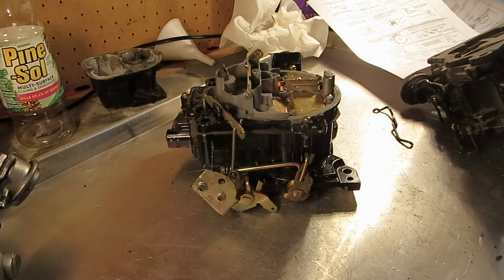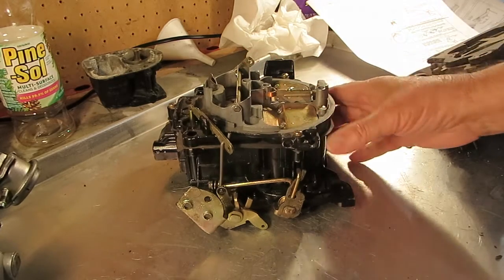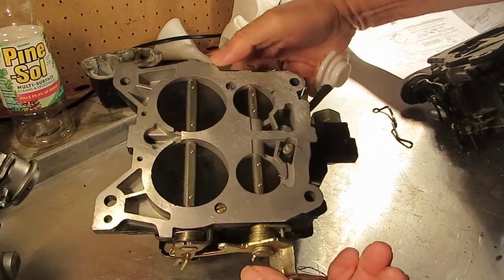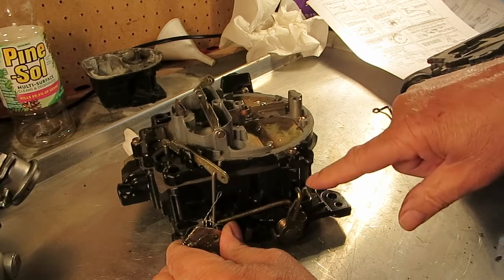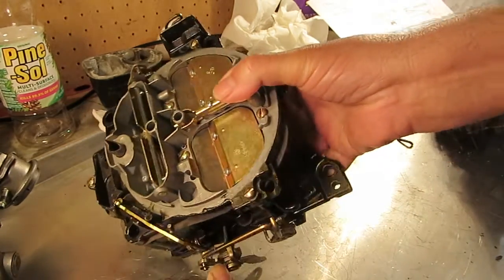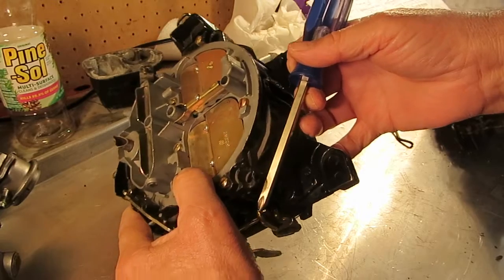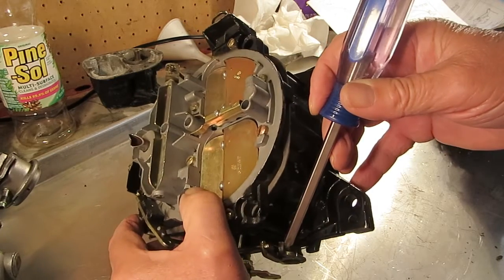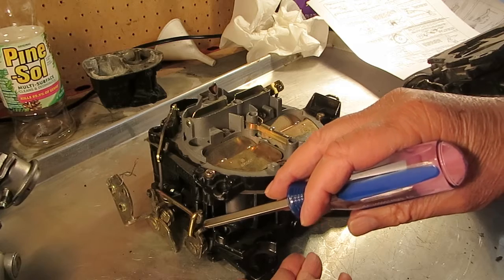Rochester Quadrajet 4 Barrel Secondary Adjustment Guide | Carburetor Tuning Tips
Unlock the full potential of your Rochester Quadrajet 4-barrel carburetor with our comprehensive secondary adjustment guide! In this detailed tutorial, we walk you through the process of fine-tuning the secondary air valves to optimize performance and fuel efficiency.

Join us as we demonstrate the correct procedure for adjusting the secondary air valves on the Rochester Quadrajet carburetor, highlighting key adjustments and providing expert tips for achieving the perfect balance of airflow and fuel delivery. Whether you're a seasoned mechanic or a DIY enthusiast, mastering this essential tuning technique can enhance throttle response, improve engine power, and maximize fuel economy.

With clear instructions and step-by-step visuals, our video empowers you to take control of your carburetor tuning with confidence. Plus, by fine-tuning the secondary air valves, you can tailor your engine's performance to suit your driving style and vehicle specifications.

Don't settle for subpar performance—watch our video now and learn how to dial in the secondary adjustment on your Rochester Quadrajet 4-barrel carburetor for smoother acceleration, improved drivability, and unparalleled performance on the road! Boost your carburetor tuning skills today with our comprehensive secondary adjustment guide.